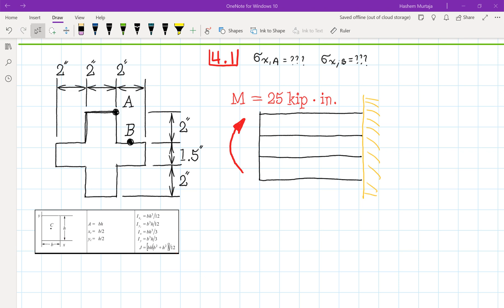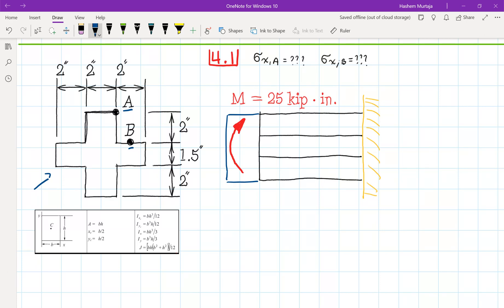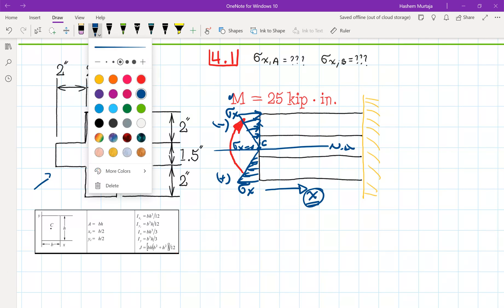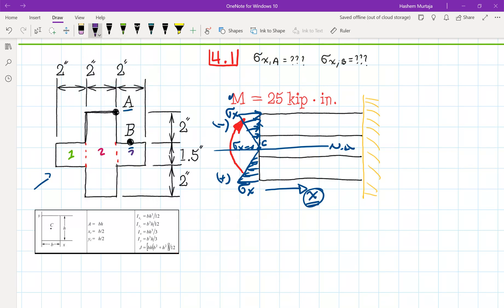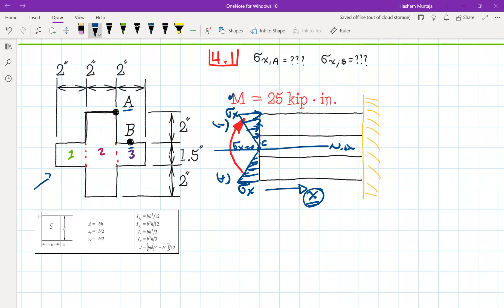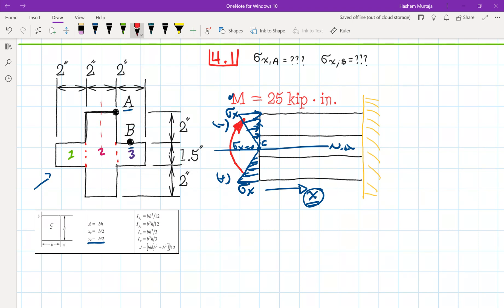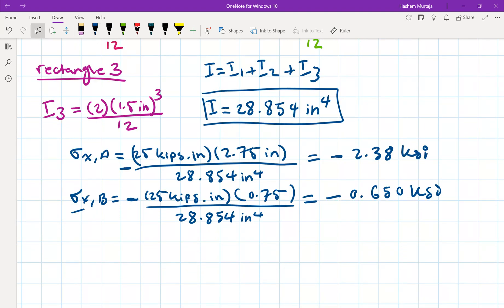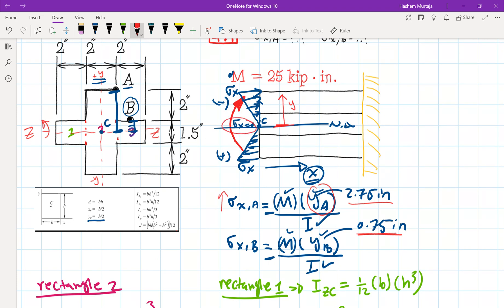Mechanics of Materials Sixth Edition - Problem 4.1 - Pure Bending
Knowing that the couple shown acts in a vertical plane,
determine the stress at (a) point A, (b) point B.

Mechanics of Materials sixth edition
Ferdinand P.Beer
E. Russell Johnston, Jr.
John T.DeWolf
David F. Mazurek

Chapter 4 - Problem 4.1 - Pure bending